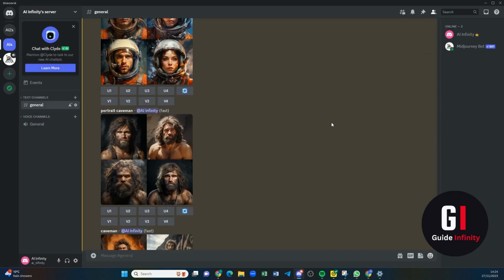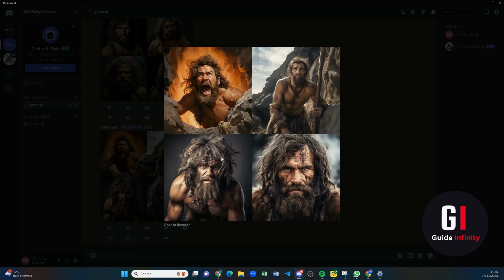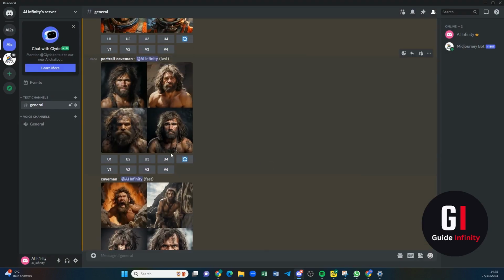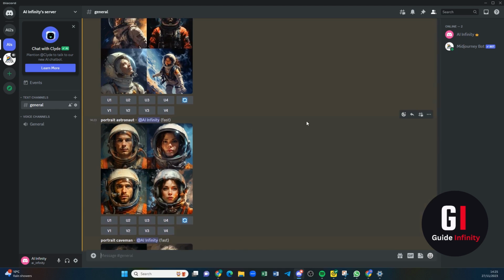How to Create a Picture in Midjourney | Portraits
In this video I will show you How to start creating portraits in midjourney,

In this brief tutorial for Midjourney Version 4, I guide you through the process of uploading any image or artwork to Midjourney. Additionally, I demonstrate how to utilize this uploaded image/art as a prompt for generating further AI images.

Inspired by how to create a picture in midjourney, how to create self portrait in midjourney, creating portraits in midjourney, midjourney portrait prompts, midjourney picture prompt,

Thanks